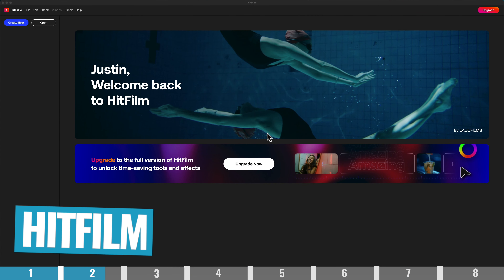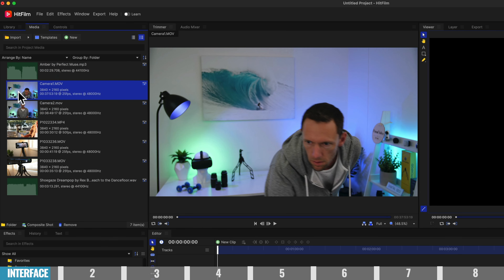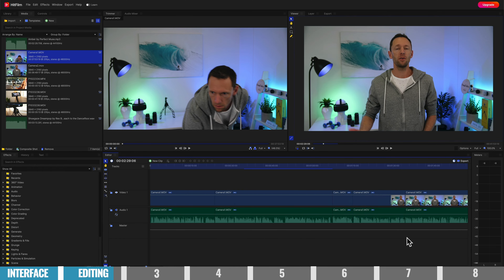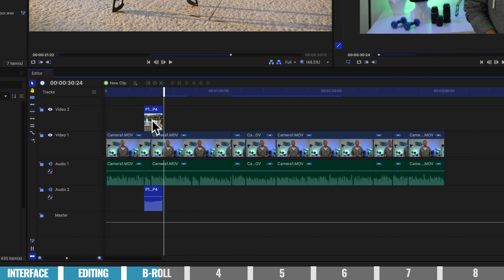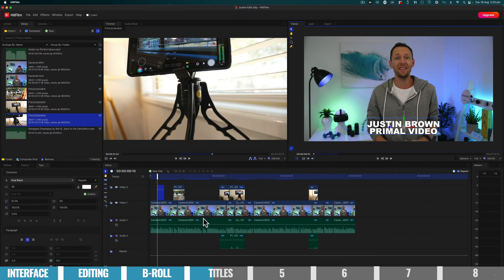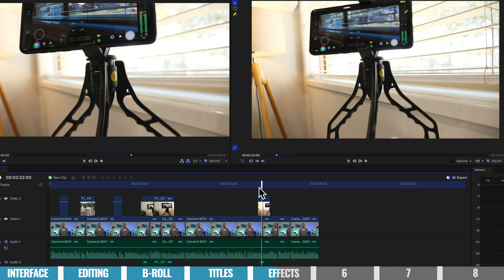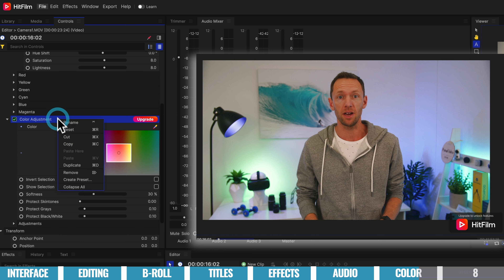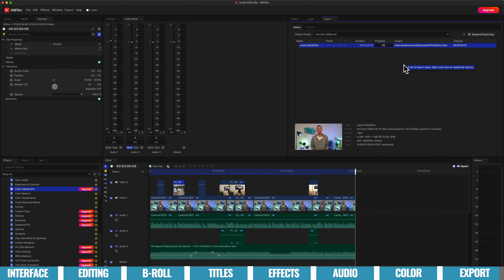HitFilm - Complete EXPRESS Tutorial For Beginners!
Complete HitFilm tutorial for beginners! Previously HitFilm Express, this video editor has had some big updates. Find out why it’s a great free video editing software for Mac & Windows.

Timestamps:
00:00 HitFilm - Complete EXPRESS Tutorial For Beginners!
00:27 how to GET STARTED on HitFilm
04:05 how to EDIT on HitFilm
07:13 how to add B-ROLL on HitFilm
09:01 how to add TITLES on HitFilm
11:20 how to add TRANSITIONS & EFFECTS on HitFilm
13:41 how to add MUSIC on HitFilm
15:16 how to ADJUST AUDIO LEVELS on HitFilm
18:26 how to COLOR GRADE on HitFilm
20:36 how to EXPORT on HitFilm
22:41 how to EDIT FASTER!

-- How To Use HitFilm For YouTube Videos (HitFilm Video Editor Tutorial) --

HitFilm was recently bought by FXhome/Artlist and has had some big new updates. It’s changed from HitFilm Express 16 to a subscription based service known just as HitFilm.

It’s a high quality, professional level video editor that’s completely free and has no watermark. There’s also an incredibly powerful motion graphics and VFX library that allows you to get super creative with your edits.

If you landed here looking for a HitFilm Express tutorial, you’re in the right place! This video features the updated version: HitFilm Free. New licences are no longer being issued for HitFilm Express. There’s now a HitFilm Pro, Creator or Free plan available.

In this video, we'll run through a complete step-by-step HitFilm tutorial for beginners. You’ll learn exactly how to edit in HitFilm quickly & easily. Plus you'll find out why we think it’s one of the best free video editing software right now!

--- Related Content ---